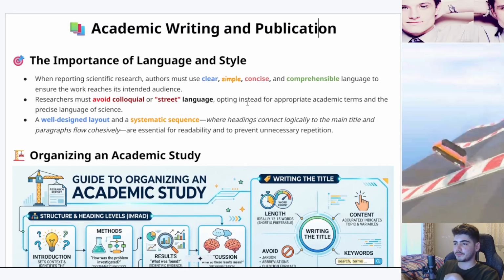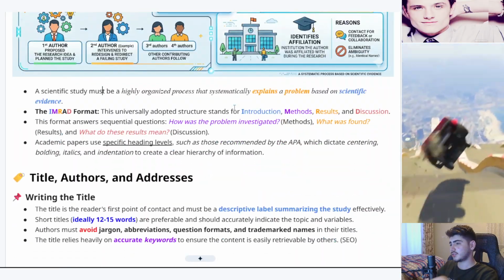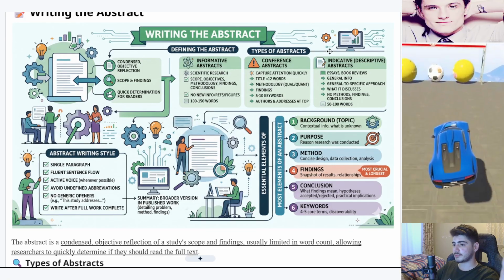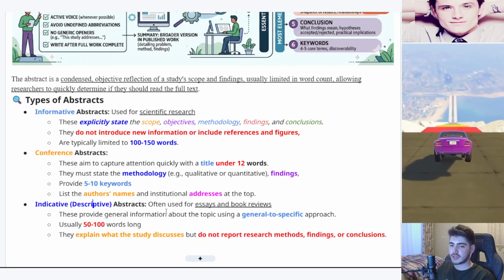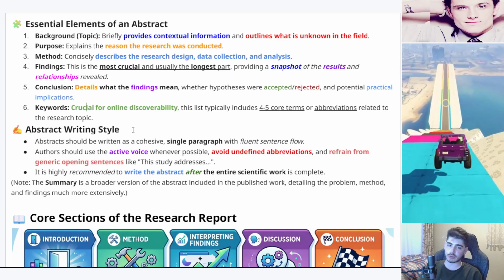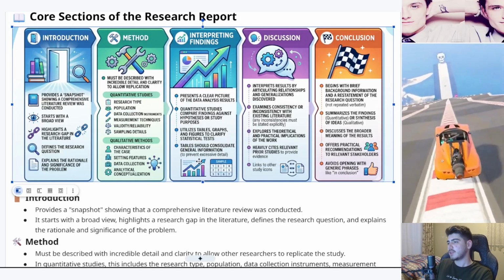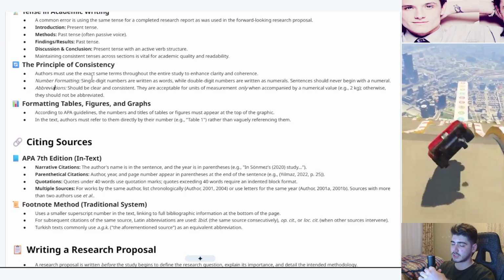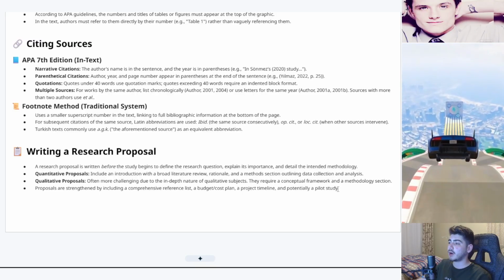Research Methods in Social Sciences Week 12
I couldn't breathe for the first half of the video for reasons unbeknownst to me so I apologize if there are any unintended breathing ASMR consequences.

This topic was very hard to cover for me as I find it incredibly boring and have personally suffered to bring myself to film a video on it.